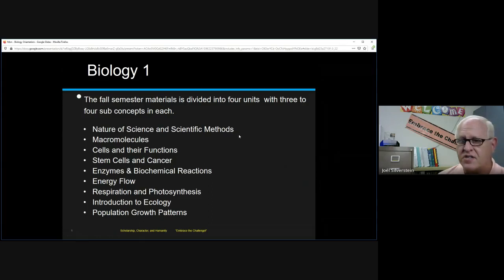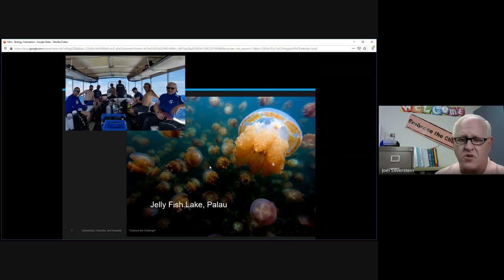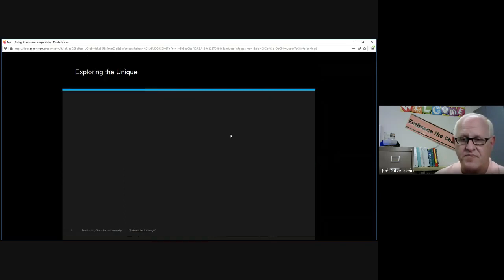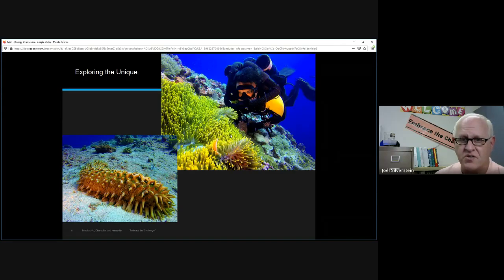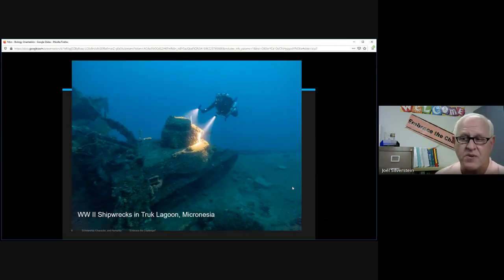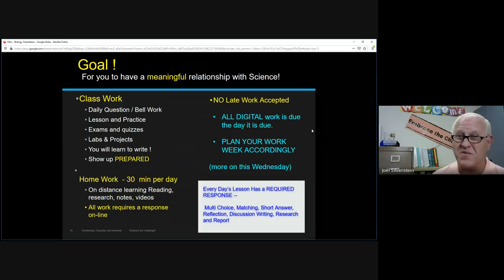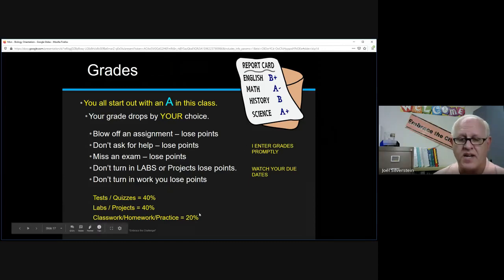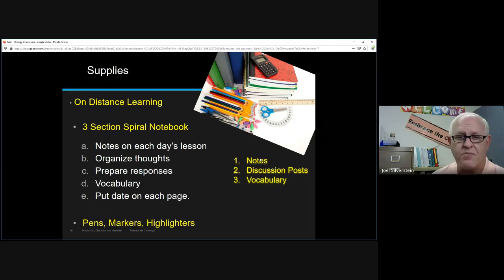Monday Biology Introduction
Biology Course Introduction and Orientation